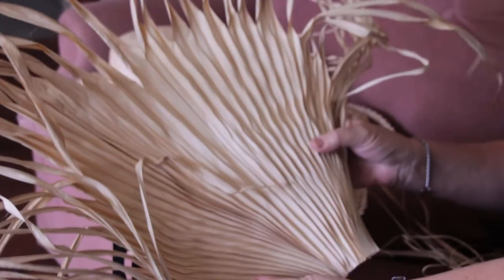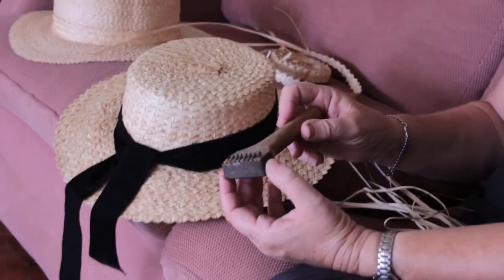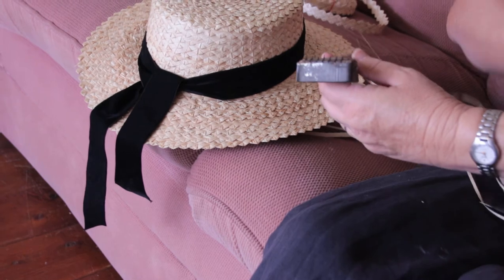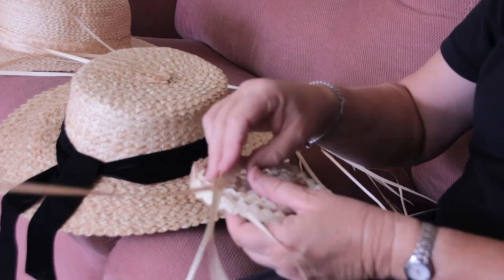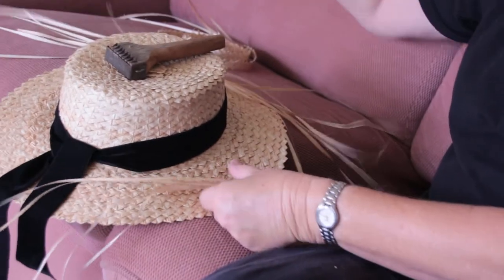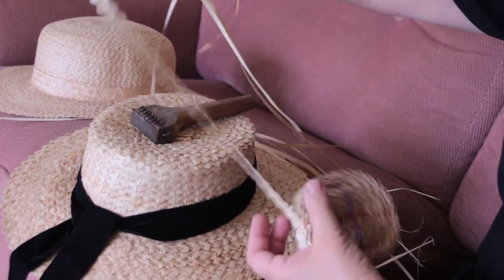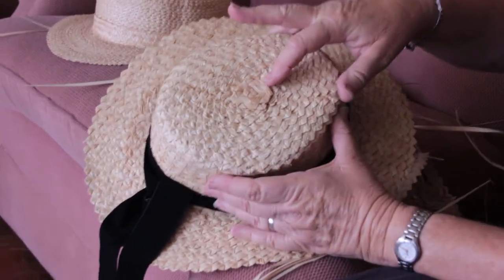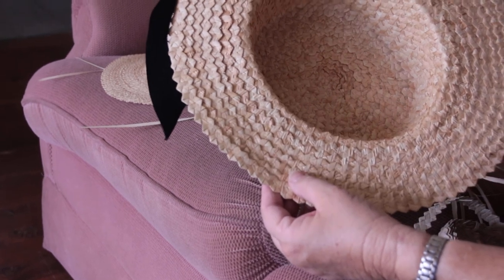Cabbage tree hat making - introduction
A presentation of cabbage tree hat making by Parramatta history and heritage volunteers